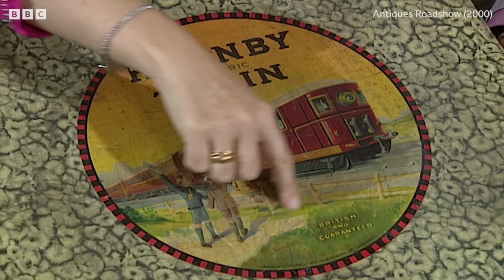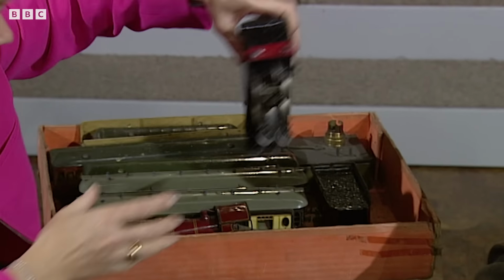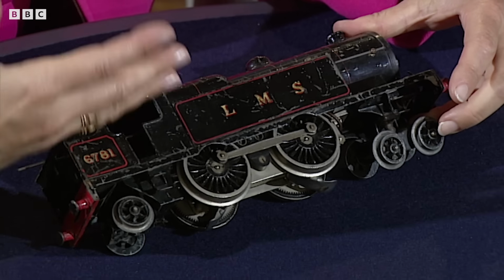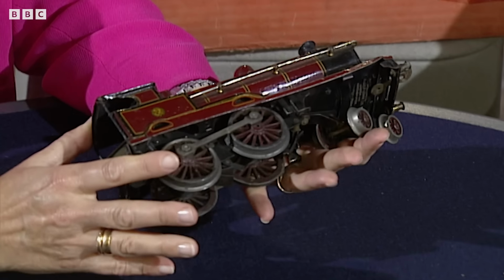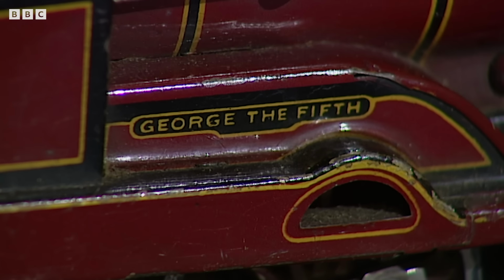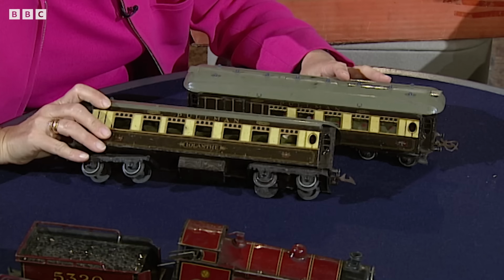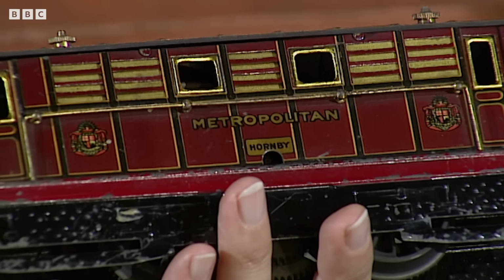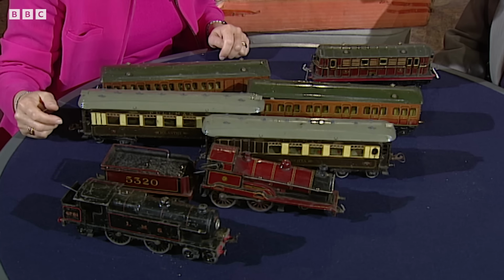Hornby Train Collection Worth Four Figures | Antiques Roadshow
*All valuations were correct at the time of broadcast.* This collection of toy trains is a mixed bag, but contains some interesting pieces nonetheless. One of particular note is the Metropolitan train and two carriages, representing the first time Hornby made a locomotive based on a real train. Hugh Scully and the experts from Antiques Roadshow take a look at some fantastic antiques and the history and stories surrounding them. This clip was filmed in Blackpool in 2000.